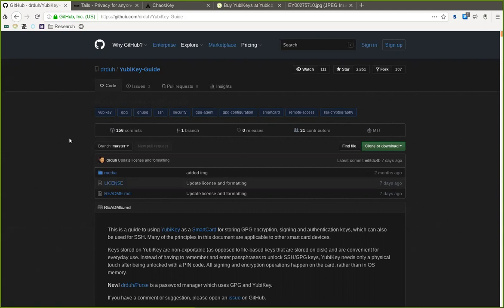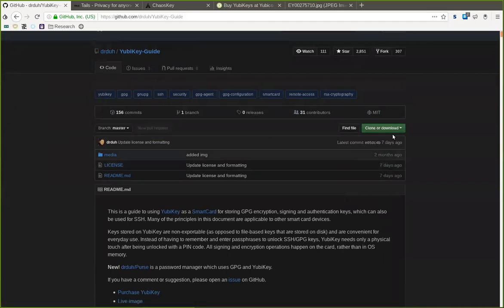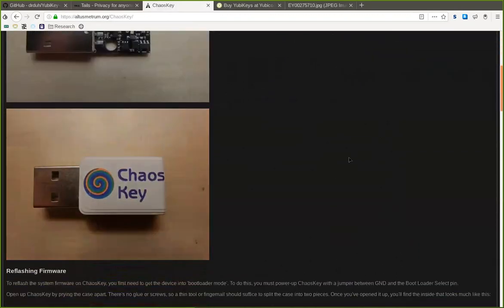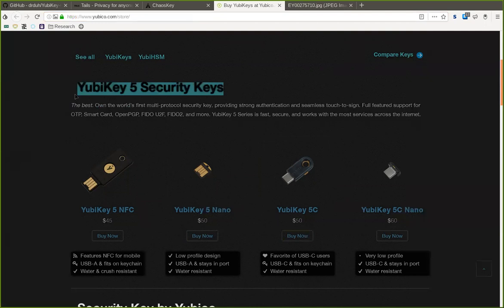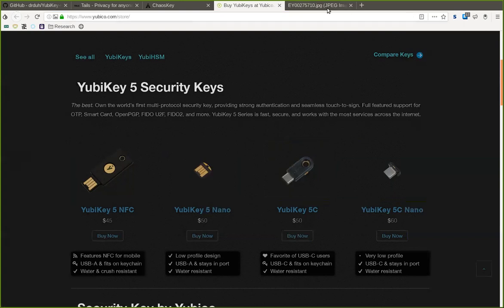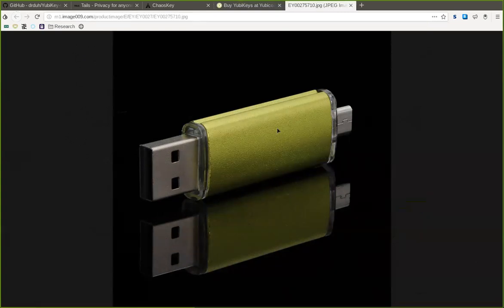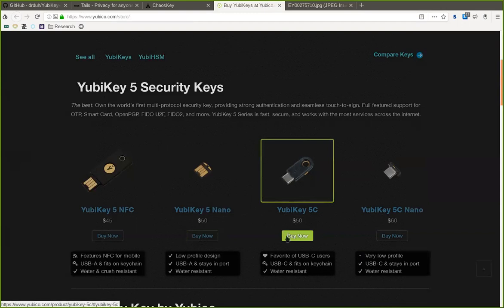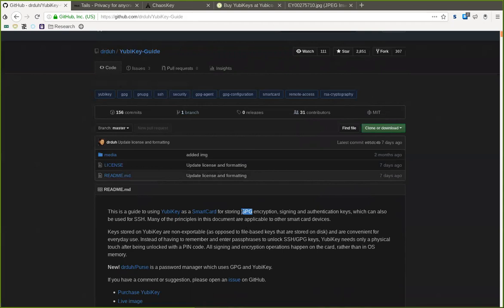What do you need for GPG ~ GPG + YubiKey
This is a guide to using YubiKey as a SmartCard for storing GPG encryption, signing and authentication keys, which can also be used for SSH. Many of the principles in this document are applicable to other smart card devices.

Keys stored on YubiKey are non-exportable (as opposed to file-based keys that are stored on disk) and are convenient for everyday use. Instead of having to remember and enter passphrases to unlock SSH/GPG keys, YubiKey needs only a physical touch after being unlocked with a PIN code. All signing and encryption operations happen on the card, rather than in OS memory.

Get at least 3 USB sticks.